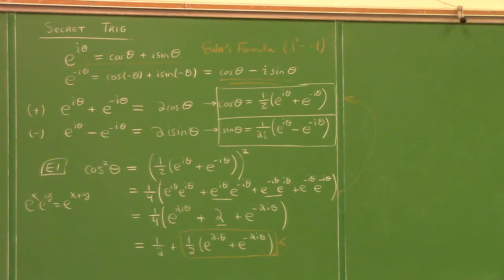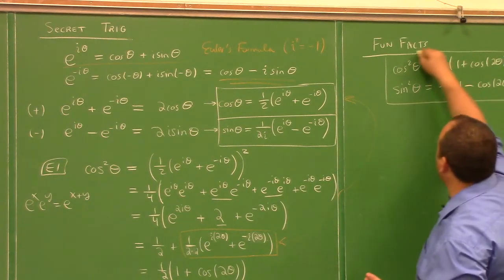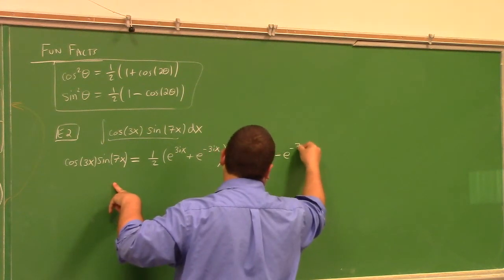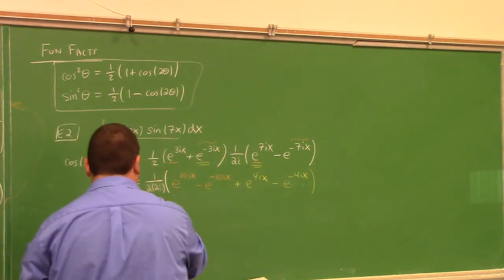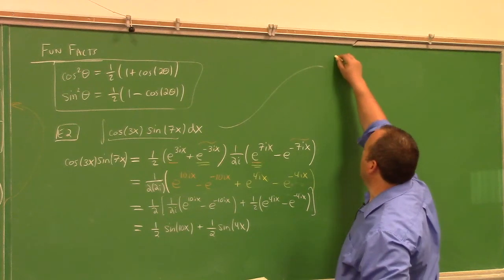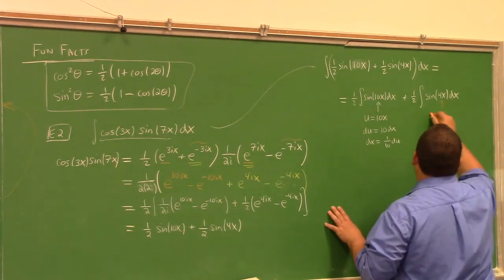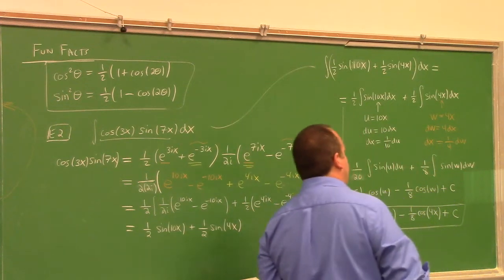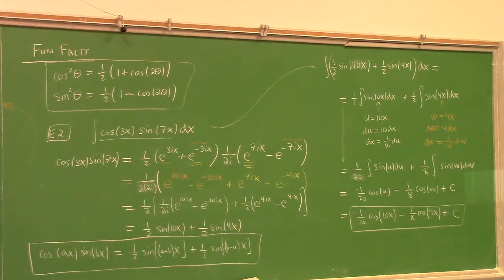Calculus 1: infinitesimal method, secret trig for deriving identities, 4-12-21 part 2